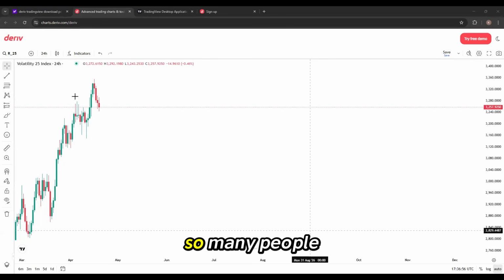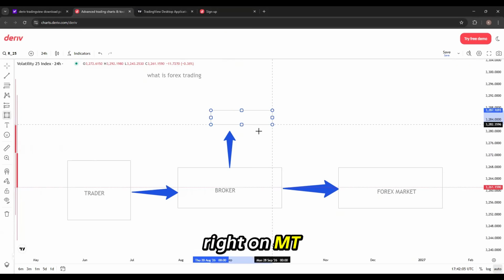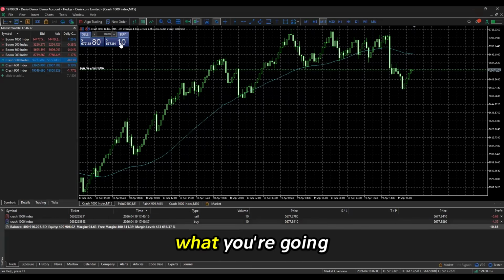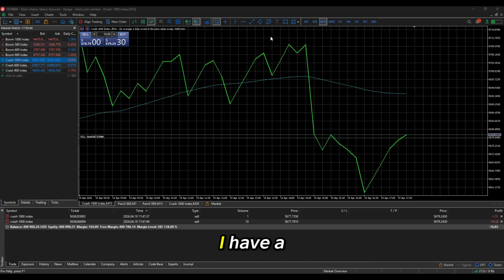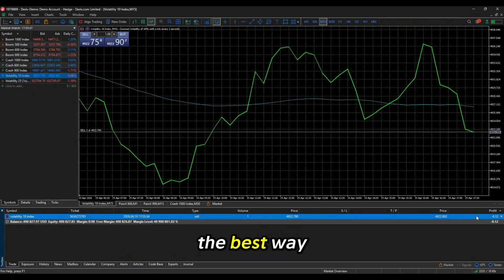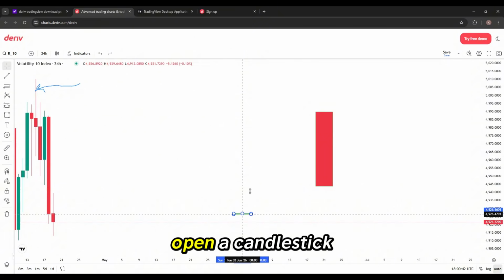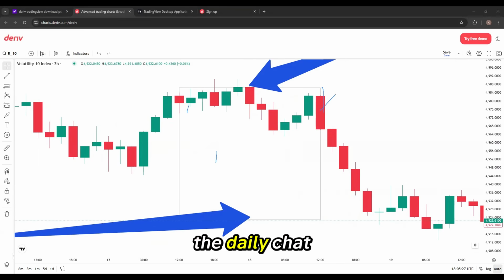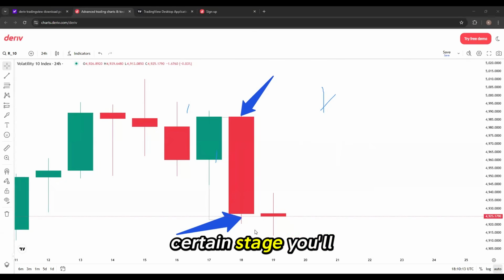From Zero Knowledge to First Trade (Forex Beginner Class ) Part 1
Welcome to this complete Forex Trading Beginner Class 👑
In this session, I break down everything you need to know as a beginner in forex trading. Whether you have zero experience or you’ve been struggling to understand the market, this class will guide you step by step.
You will learn: ✔ What Forex trading is
✔ How the market works
✔ Basic concepts every trader must know
✔ How to avoid beginner mistakes
✔ Foundation for successful trading
This is your starting point to becoming a profitable trader. Watch carefully and take notes.